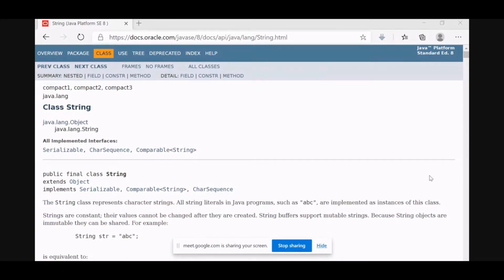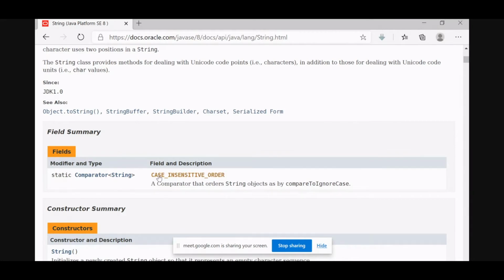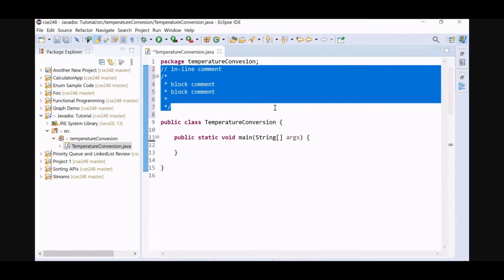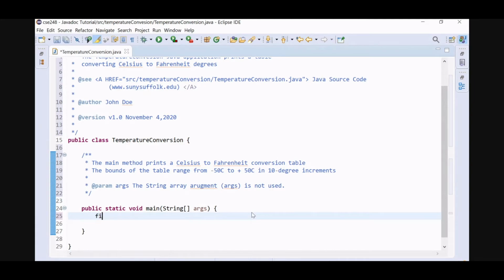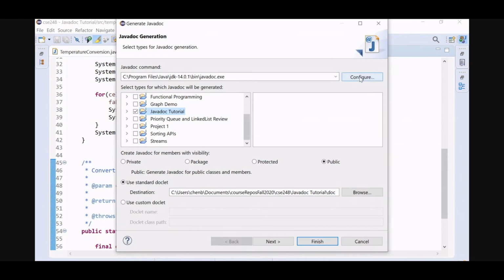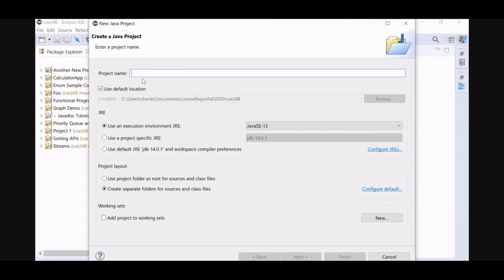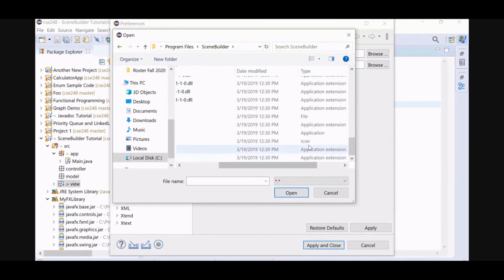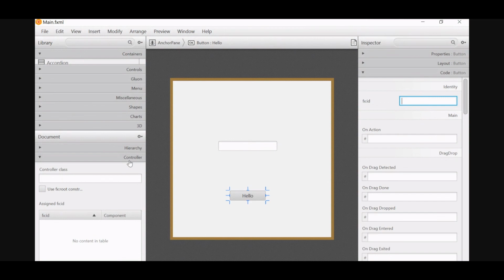CSE 248 11/4 Lecture